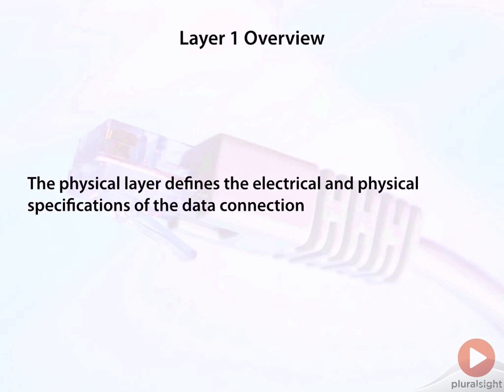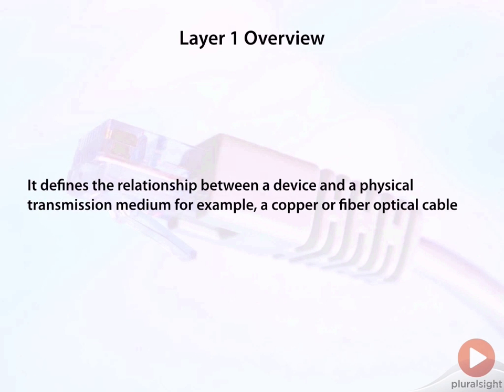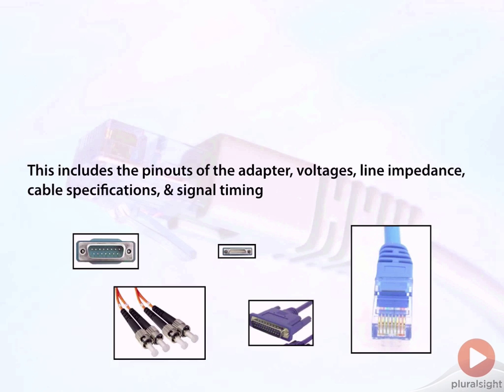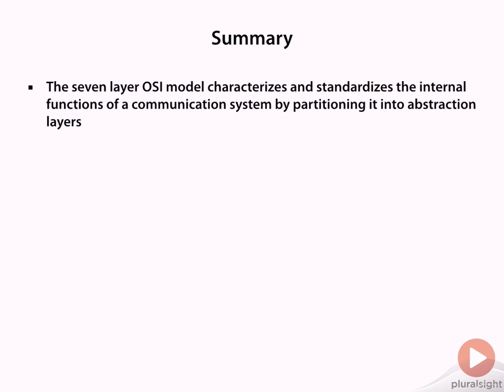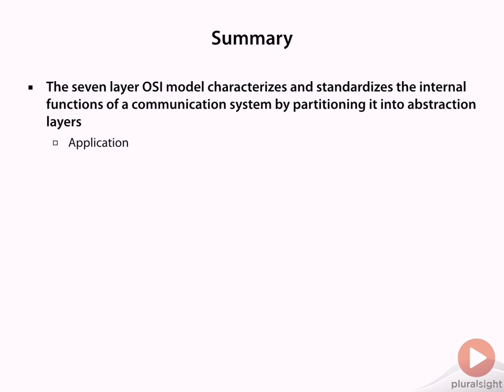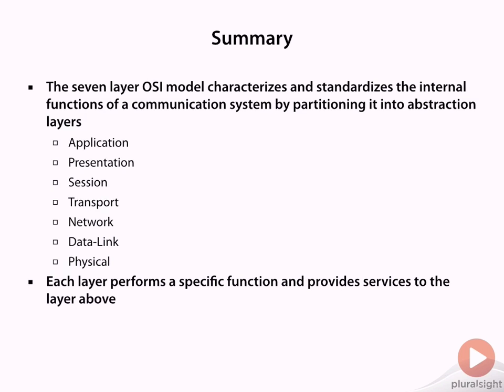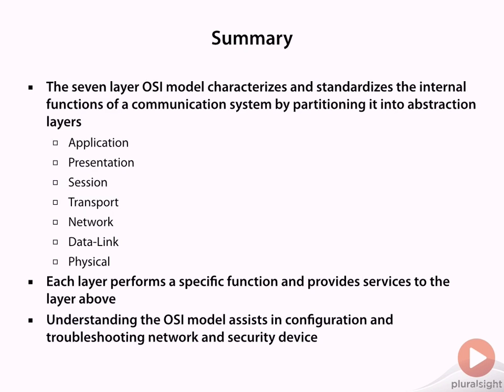Layer 1 Overview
3.OSI Layers